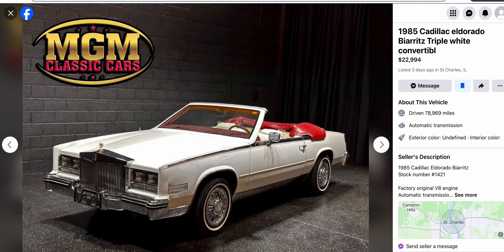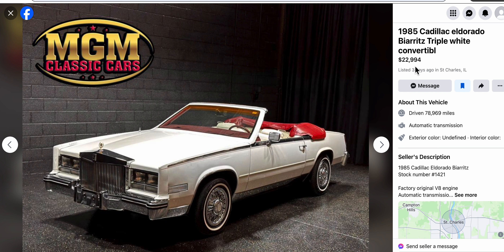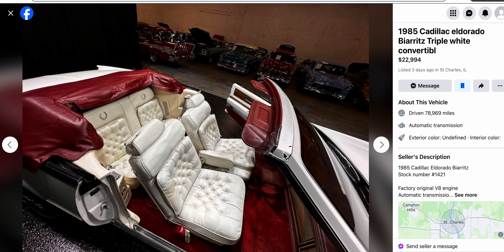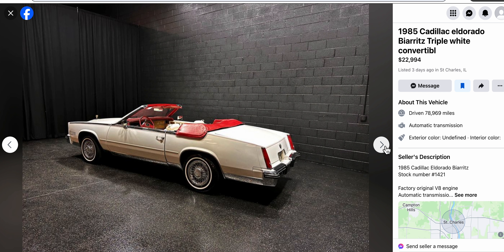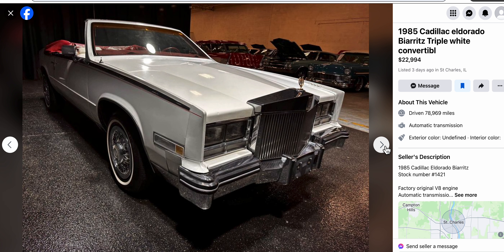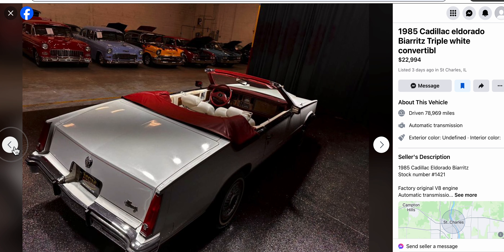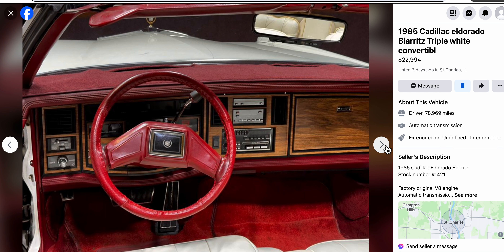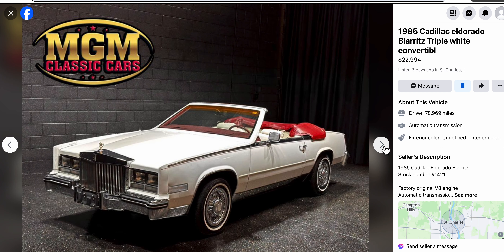All I want for Christmas- This sexy car is on my Xmas want list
Note: Around 2:30, I mentioned financing. I've been slapped on the wrist by one of my viewers since the recording of this video. So, disregard that part. I'll keep saving my pennies until I have the CASH to pay for my next car.